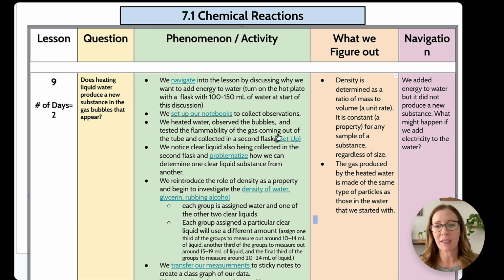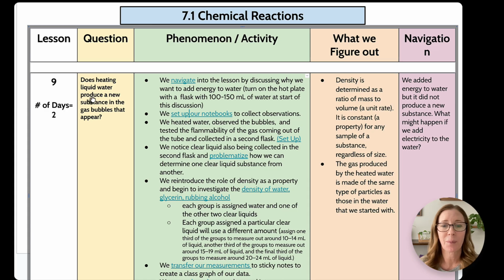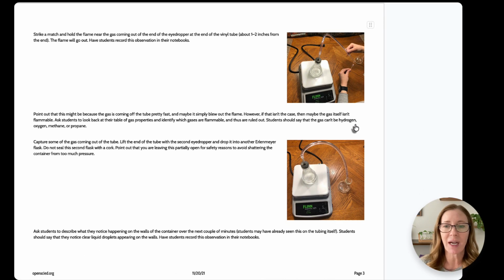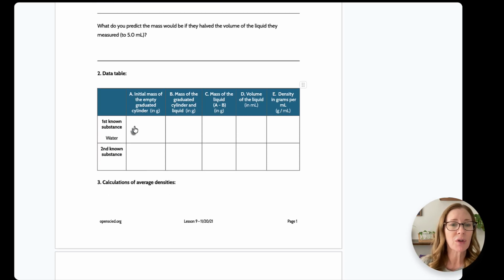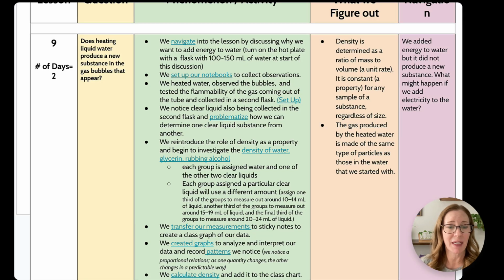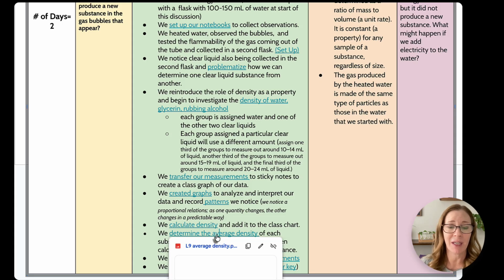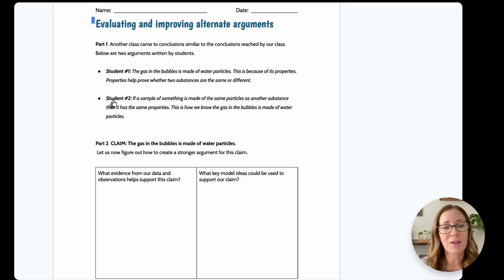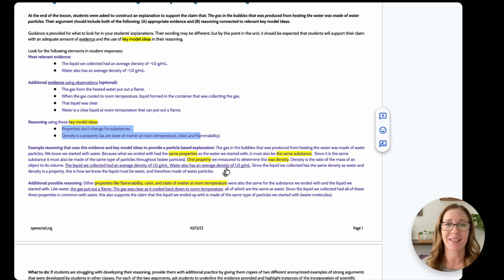7.1 Lesson 9